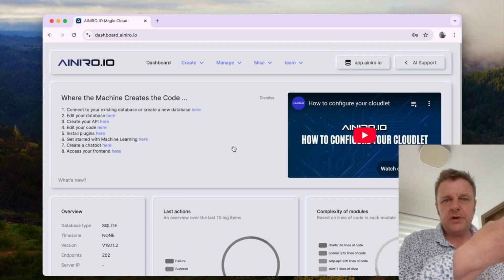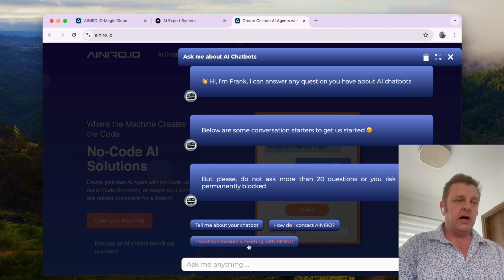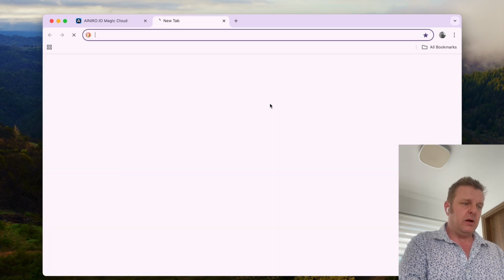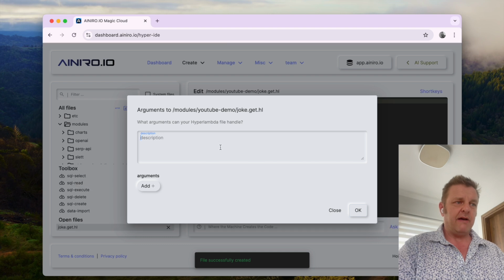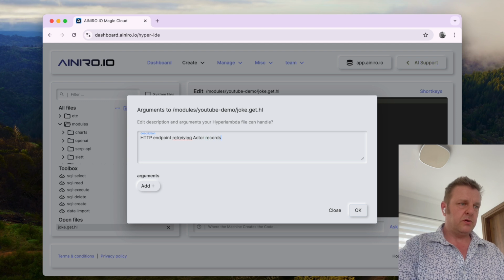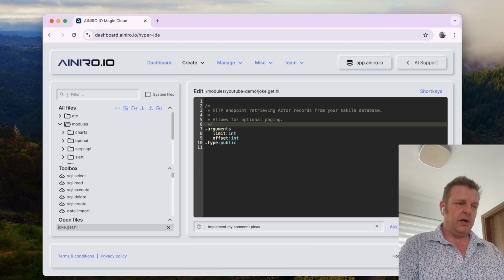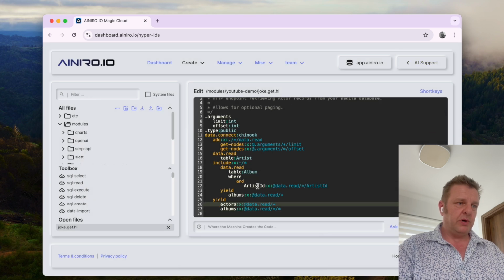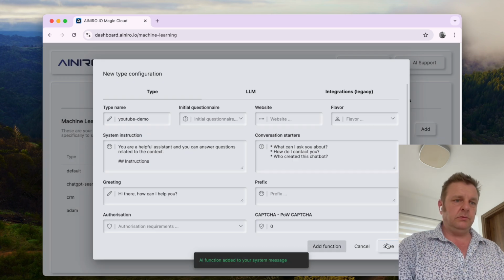Magic Cloud is Now Open Source!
Today we made Magic Open Source. This implies you can download the entire platform for free, compile it and install it on your own servers, without having to pay us a single cent. We've even provided Docker images if you don't even want to compile it.

At AINIRO we've always believed in "serving the underserved". For our clients, paying us 300 to 500 dollars per month to deal with hosting, up time, configuration, in addition to providing support, is a no-brainer. However for some, that amount is a lot of money, preventing these from being able to access SOTA AI platforms. We want to change this at AINIRO, so we starting as of today open sourced licensed our entire platform.

You can find the repo in the comment section below.

Psst, we'd appreciate you helping us to spread the word about these great news!